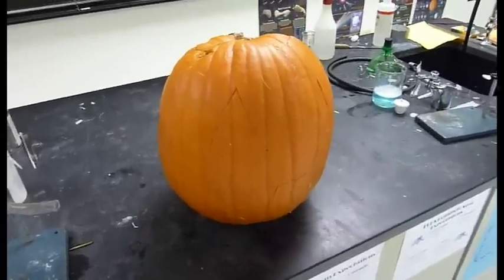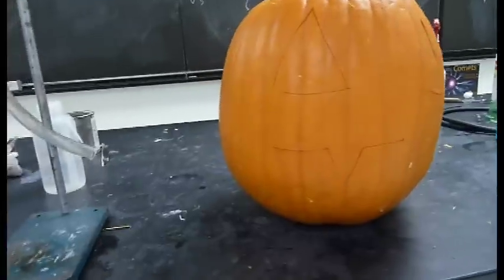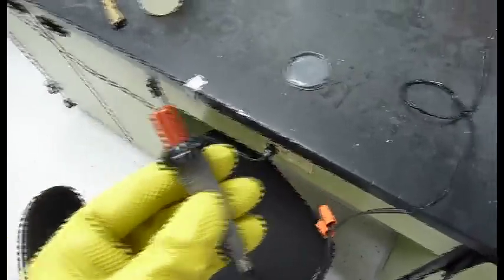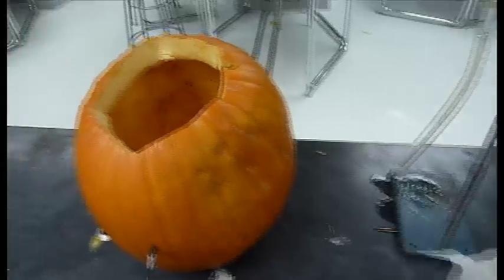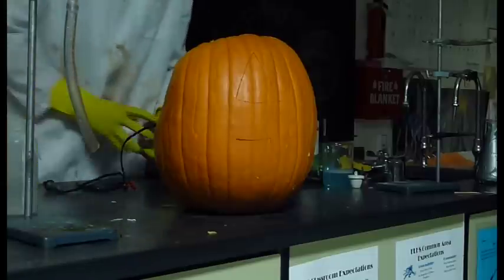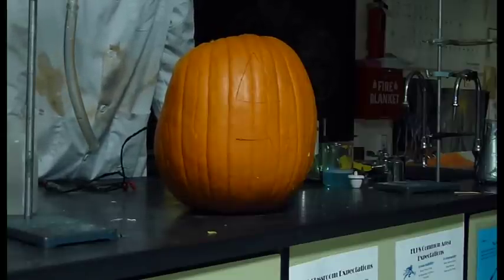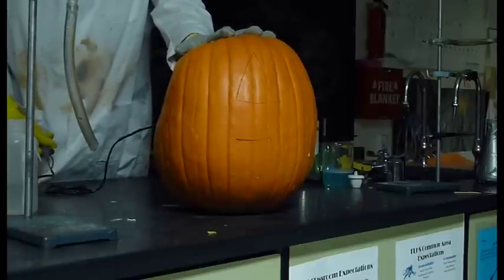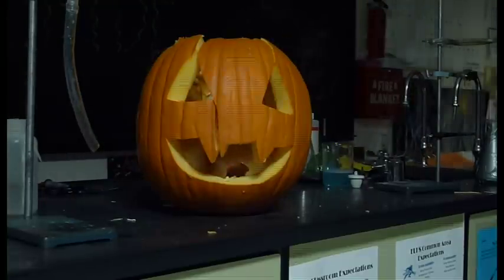self carving pumpkin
a step-by-step video on how to set up your own self carving pumpkin halloween demonstration